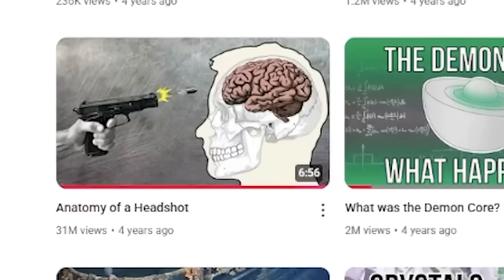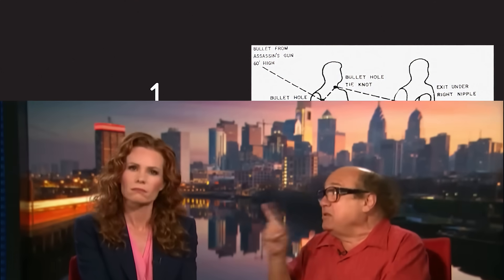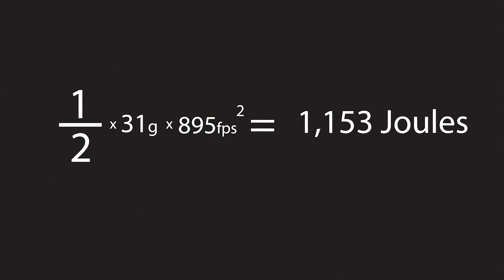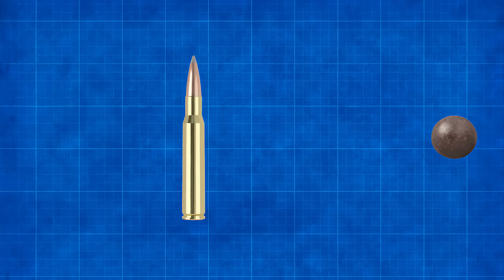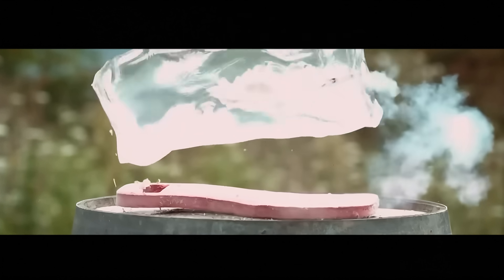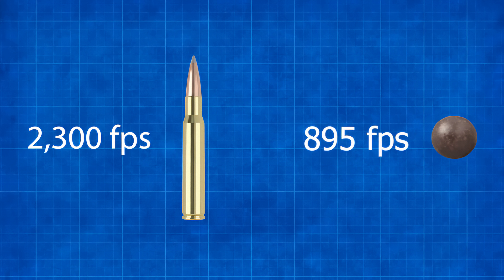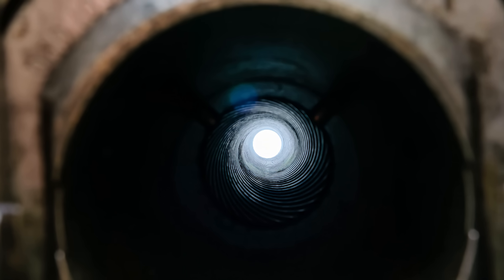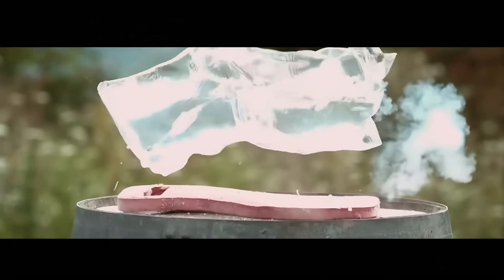Why velocity makes a bullet lethal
CORRECTION: As one viewer pointed out, black powder DOES NOT burn slower than smokeless powder, it burns faster. My apologies for getting this fact wrong.

To the 6,000 viewers who saw my original upload of the blank screen and music sorry about that. Two files had similar names and I uploaded the wrong one. My bad.